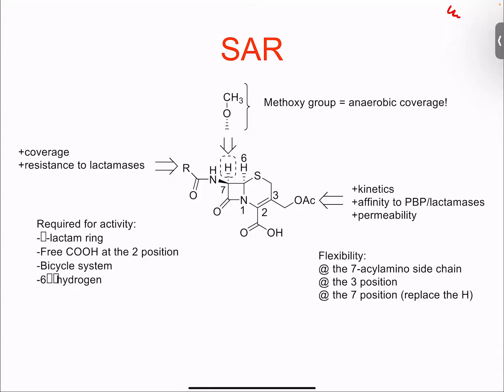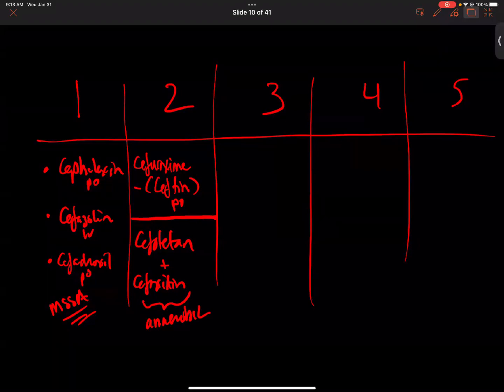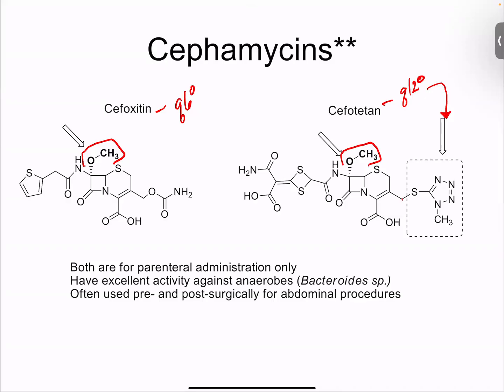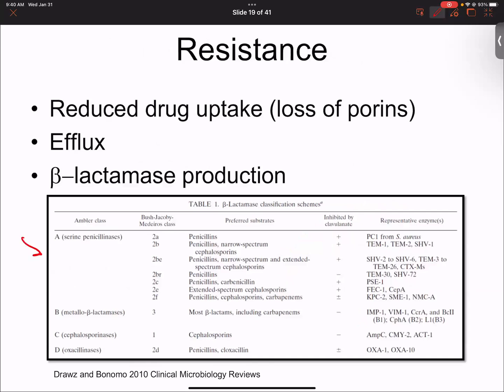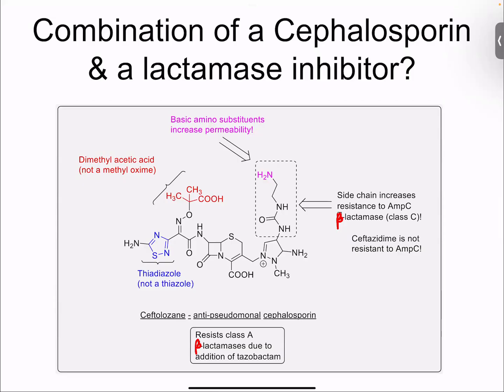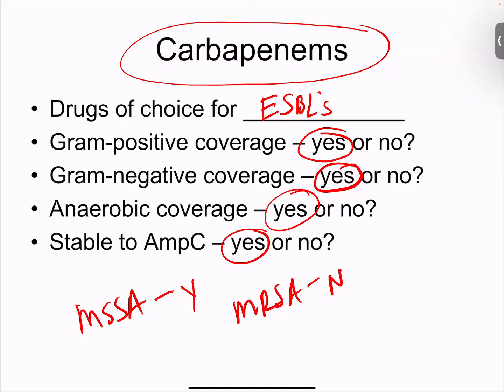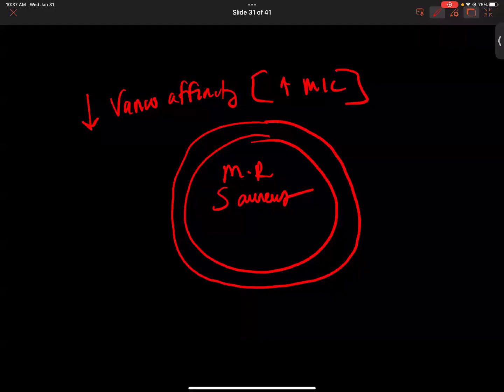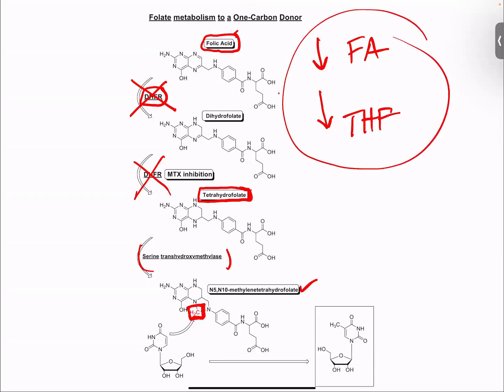Cell Wall Synthesis Inhibitors (Cephalosporins Continued) Infectious Diseases 2024 31 January, 2024